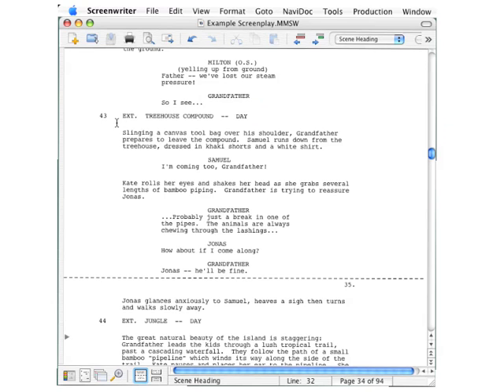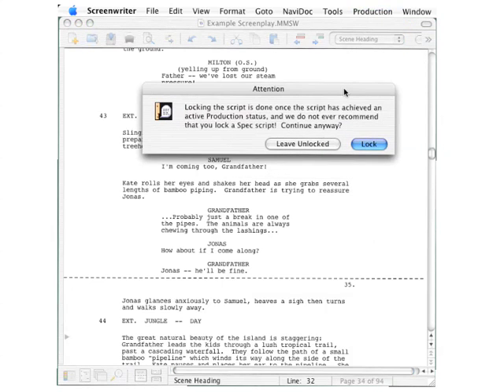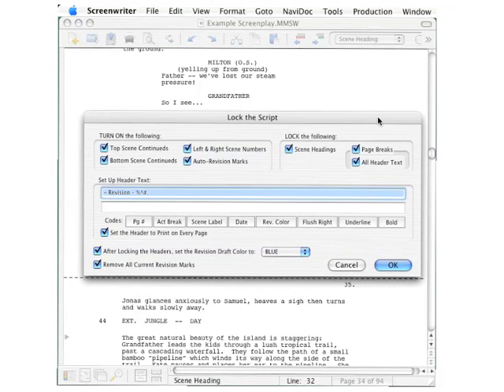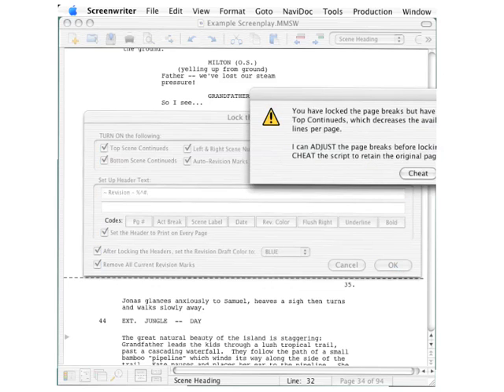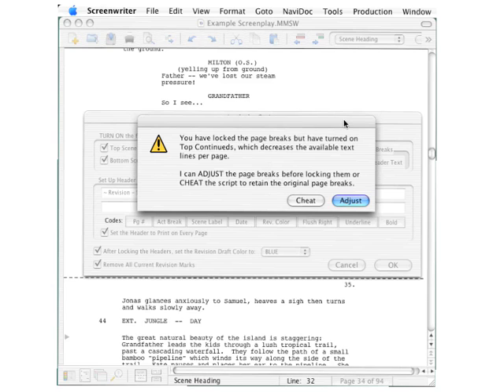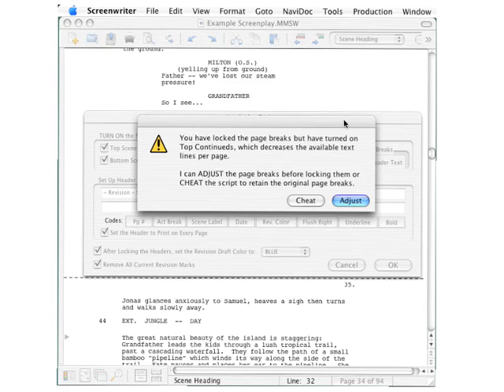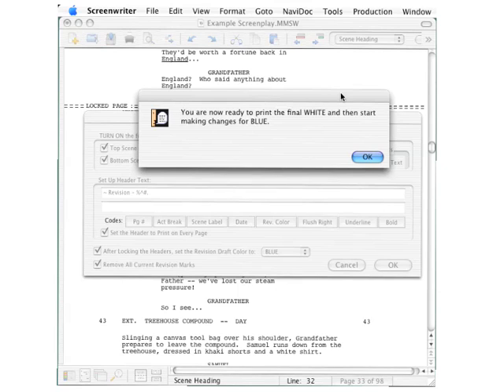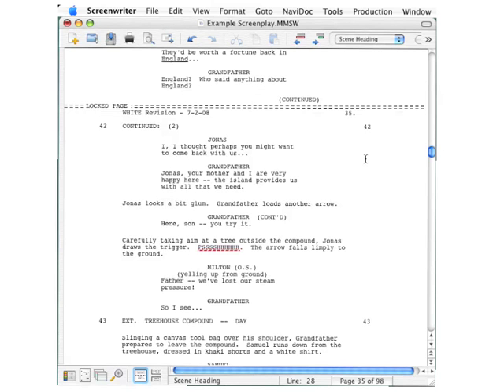Converting to a Production Script: Lock a Script 1/4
In this lesson, you will learn how to lock a script for production (shooting) purposes in Movie Magic Screenwriter.